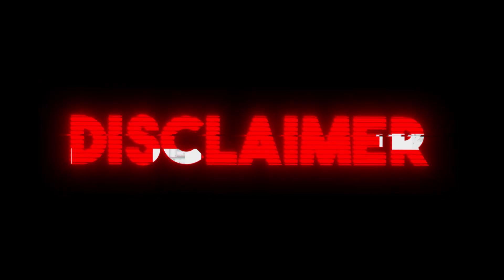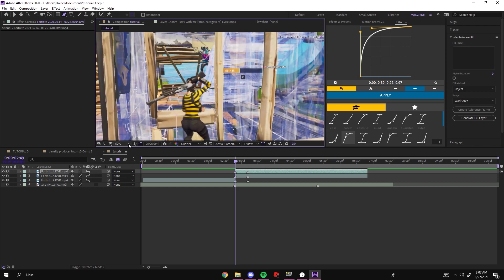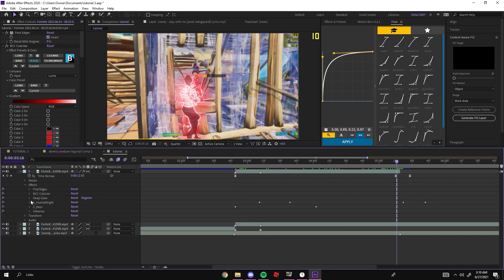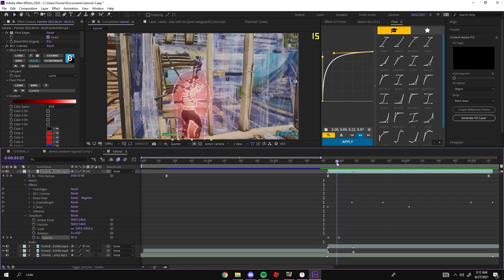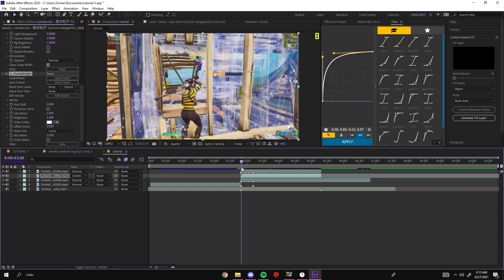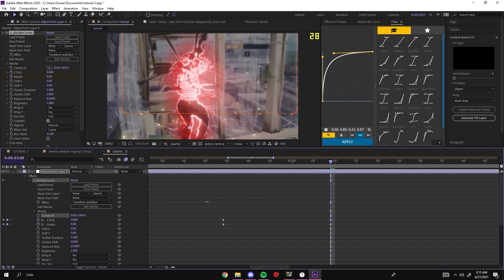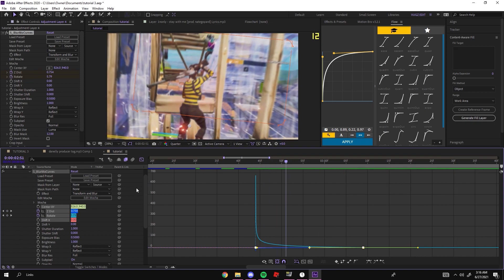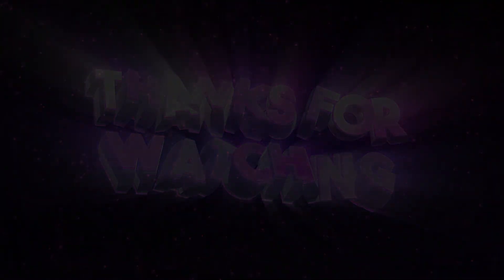How To Make The BEST *RAINBOW GLOW* Effect (Free Presets) (Buildup Tutorial) - After Effects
Best hud and settings,
jimipapi, freezn, swerve, good fortnite controller sensitivity,

what controller sensitivity fortnite, fortnite controller sensitivity xbox one,
Timber Fortnite Montage
Overedited fortnite montage
How to overedit6